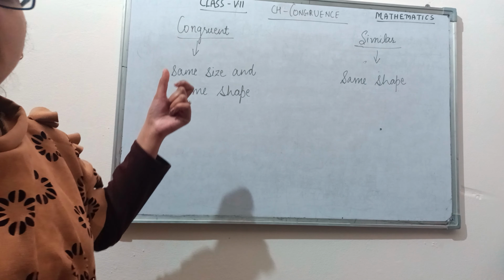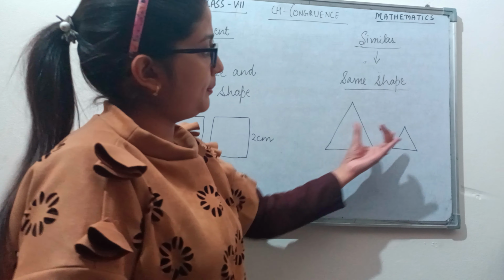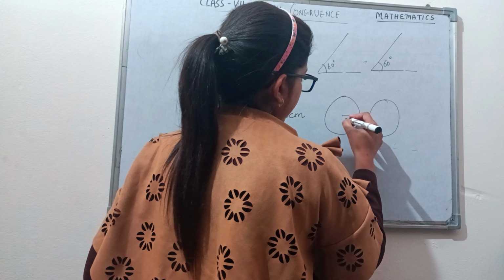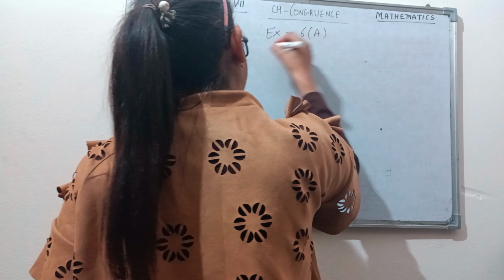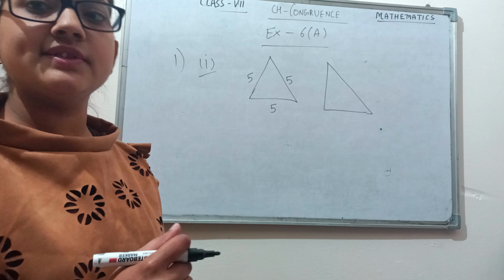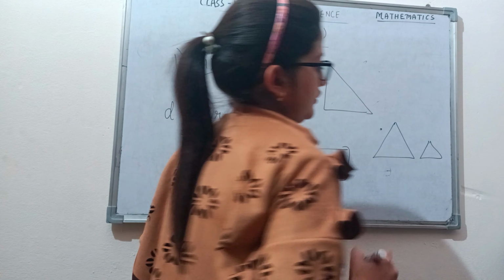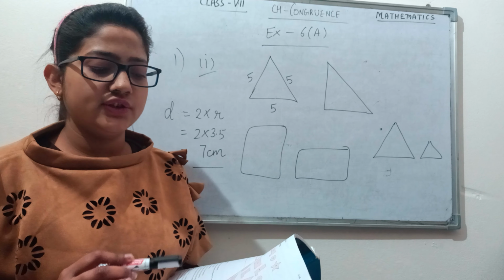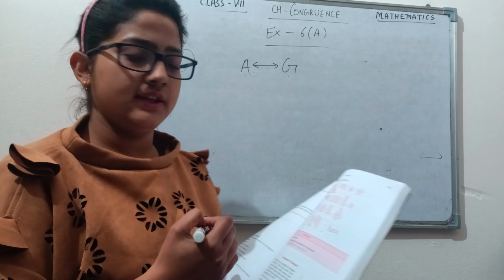class-7th Mathematics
ch- Congruence